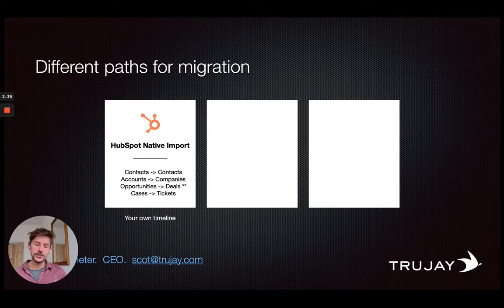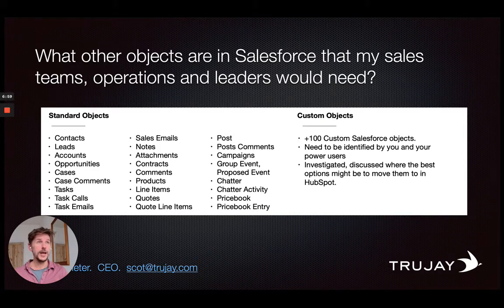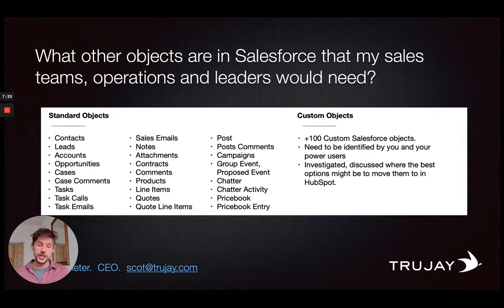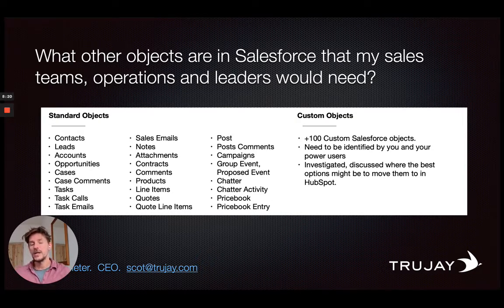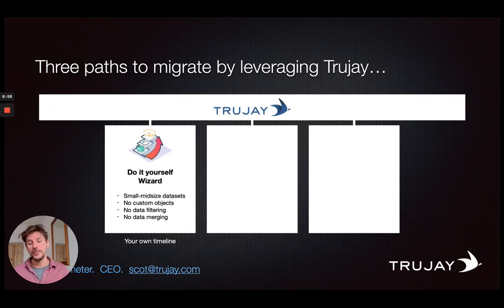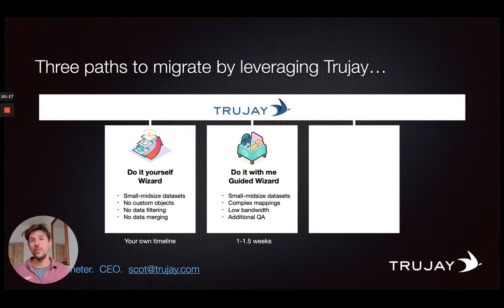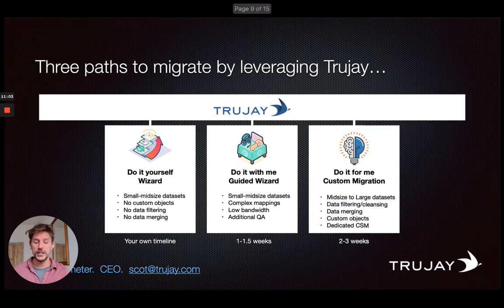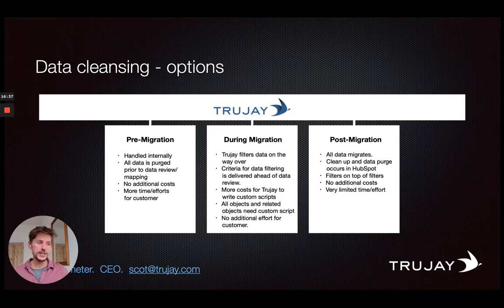Salesforce to HubSpot: Data Migration Made Easy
As leading CRM data experts, we provide technology and services to help businesses launch, manage and enhance their CRM, Marketing Automation or Desk Services investment. Our customers are guaranteed peace of mind, knowing they have a top-tier extension of their team.

Data migration best practices, limitations, and more. Moving from Salesforce to HubSpot CRM made simple through Trujay's Migration experts. Want to keep up with the latest trends?

Estimate my database (objects, records, fields, field utilization): https : //

0:00 Begin
0:57 Everything You Need To Know
2:12 Different Paths for Migration
6:08 What Salesforce Objects Do We Need?
8:58 Three Ways to Migrate with Trujay
11:45 Salesforce Best Practices
13:46 What If Salesforce is Shutting Down Urgently?
15:35 Data Cleansing Options
18:50 More Best Practices
21:22 Wrap Up: What You Need to Know
22:40 HubSpot Admin Program